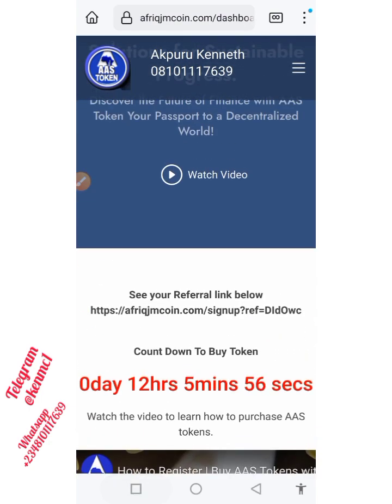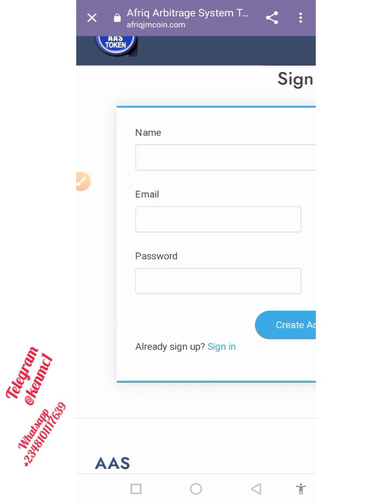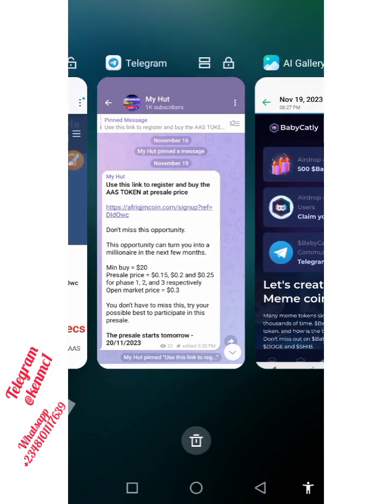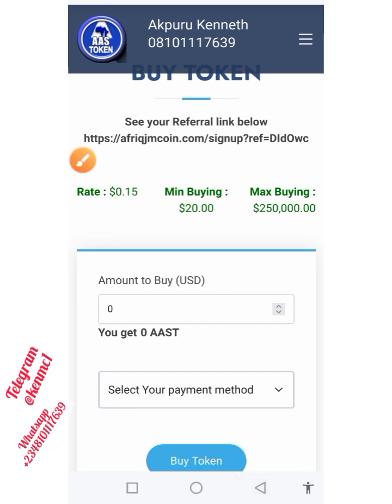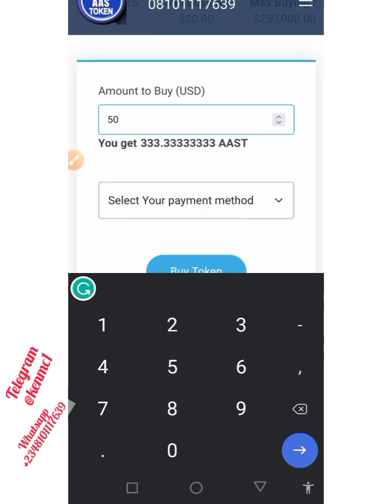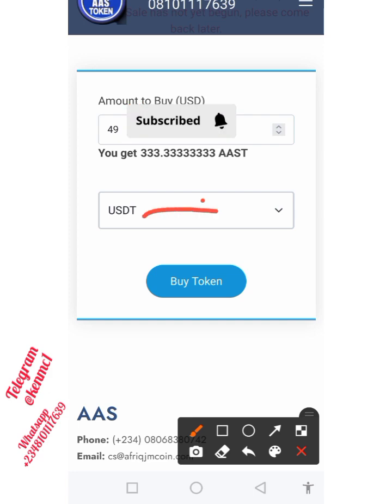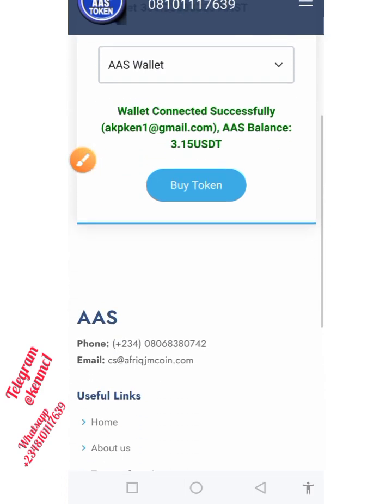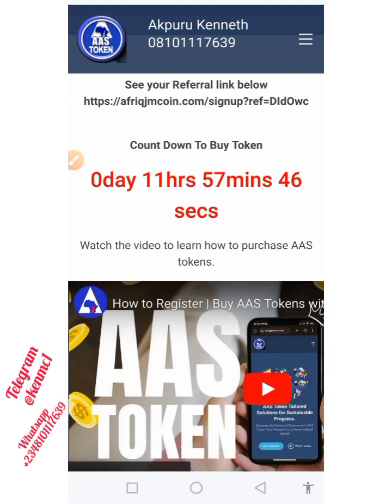How to buy AAS TOKEN in the presale and make millions ~ how to participate in the AAS TOKEN presale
Use this link to register and buy the AAS TOKEN at presale price

This opportunity can turn you into a millionaire in the next few months.

Min buy = $20
Presale price = $0.15, $0.2 and $0.25 for phase 1, 2, and 3 respectively
Open market price = $0.3

You don't have to miss this, try your possible best to participate in this presale.

The presale starts tomorrow - 20/11/2023

Musician: @iksonmusic